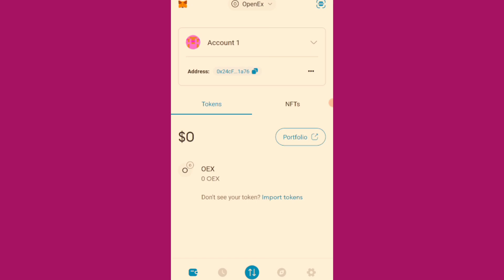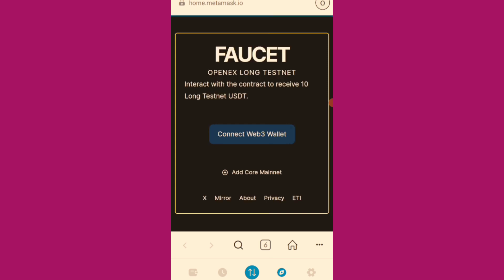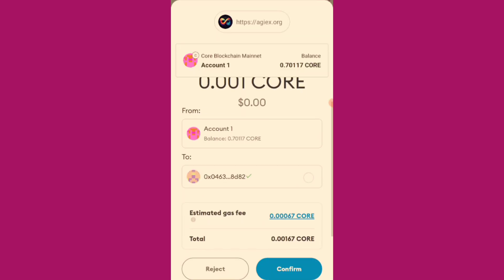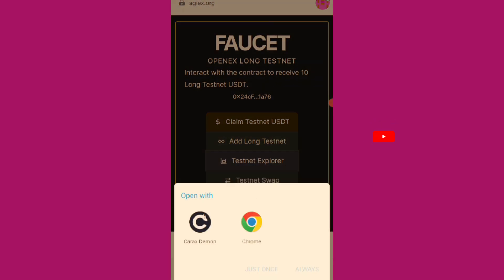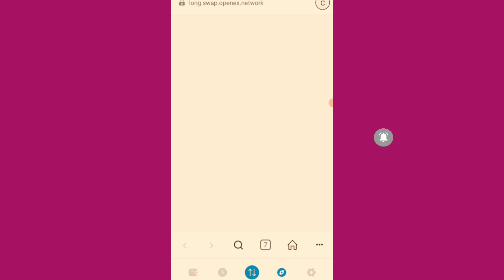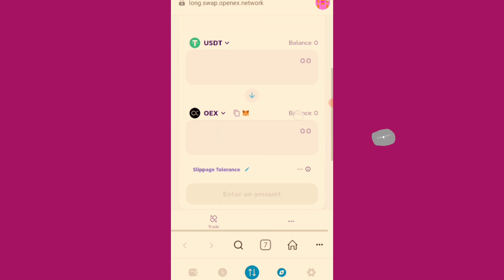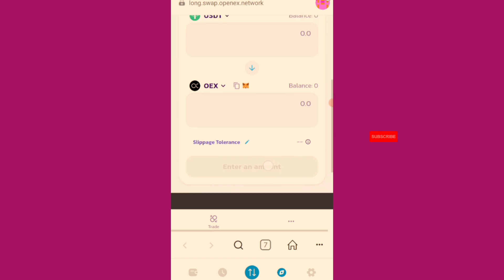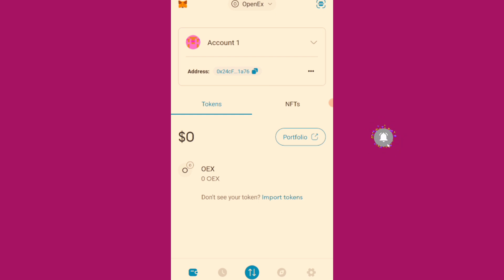OpenEX Satoshi App Testnet Procedure : How to do OpenEX Testnet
steps by step guide on how to do OpenEX satoshi app Testnet.